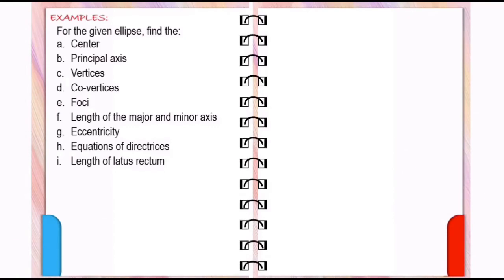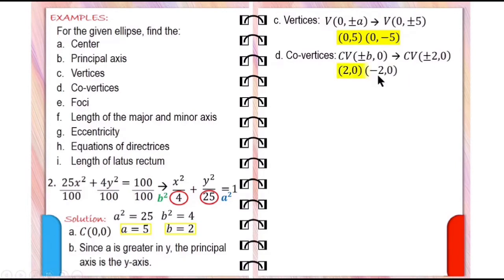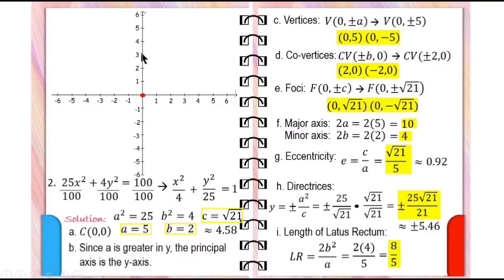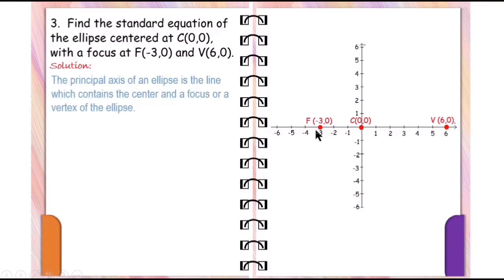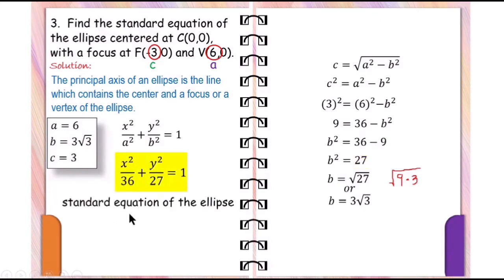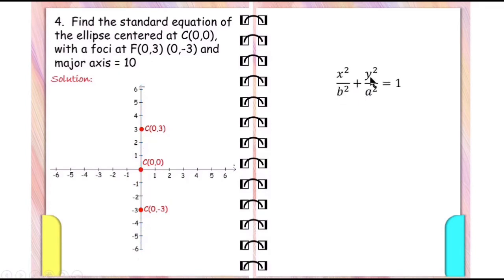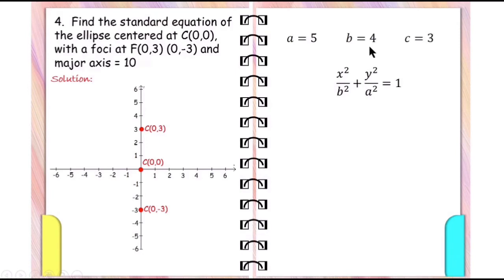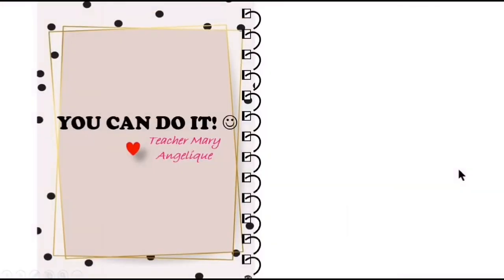Ellipse with center at the origin (0,0) - part 2 || (Pre-calculus)